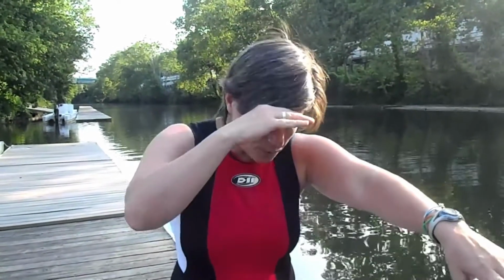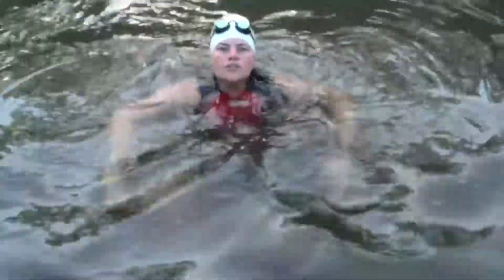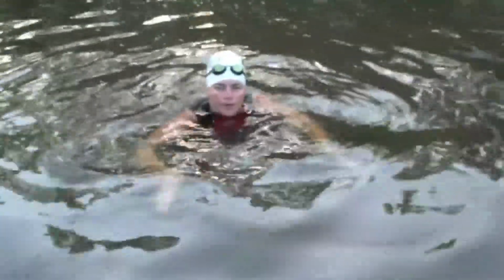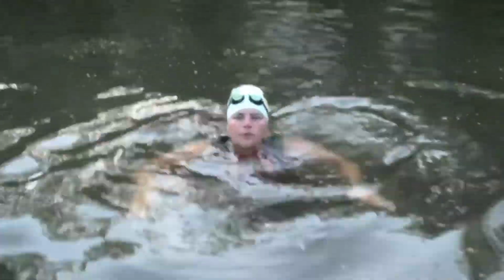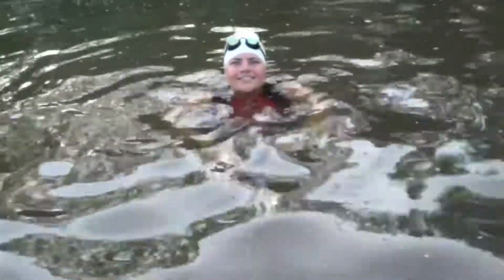Sprint Triathlon Training - How to Swim Straight in Open Water - Sighting Tips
Tips to improve your triathlon performance with Triathlon coach Suzanne Atkinson, MD. In this video Suzanne explains two different techniques for sighting and breathing in open water.